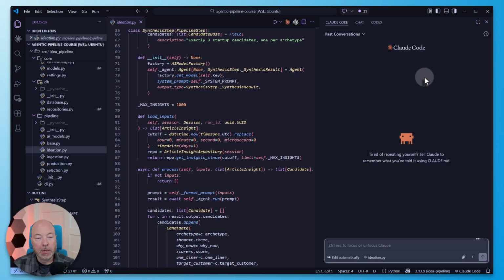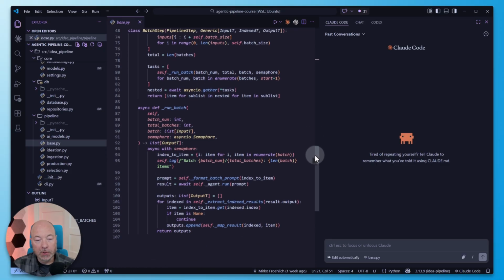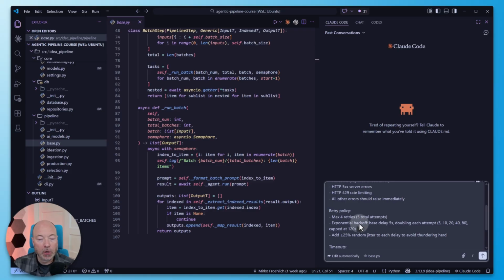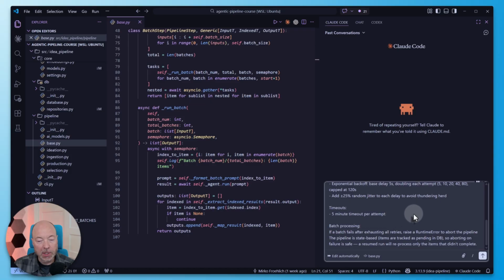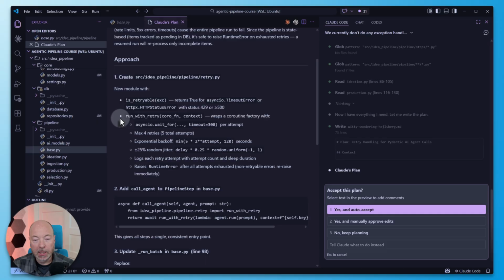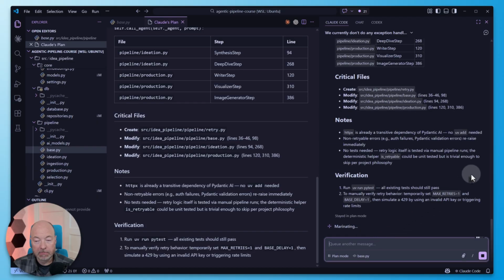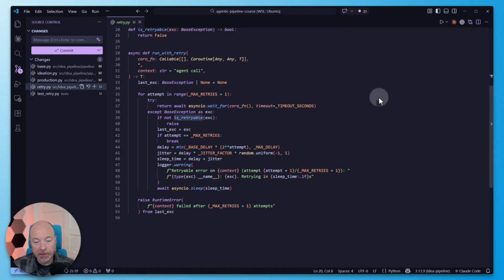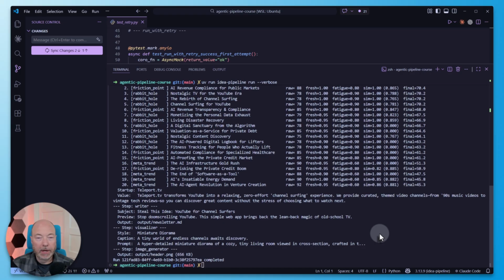Error Handling & Retries (Agentic Pipeline #37)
We make the pipeline resilient to the real world: timeouts, rate limits, and transient API failures. I build a reusable retry wrapper with exponential backoff and jitter, and push back when Claude suggests skipping the tests for it.